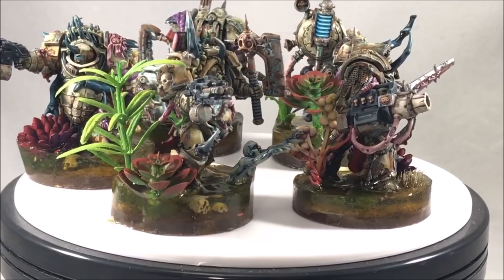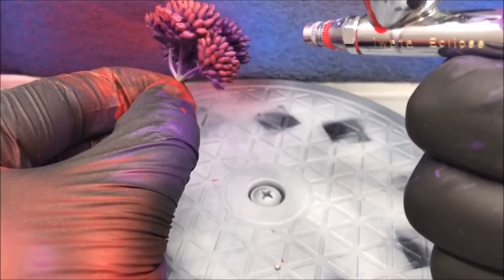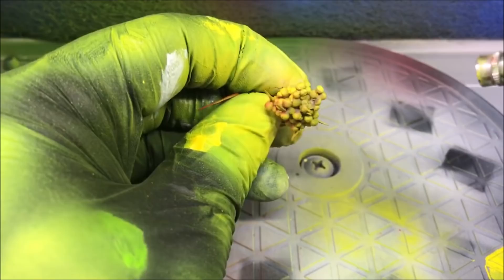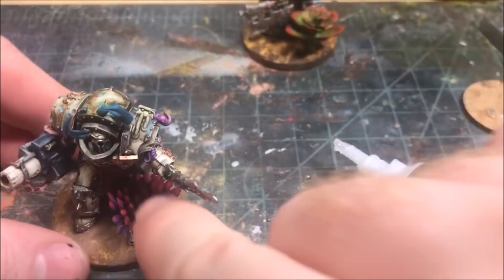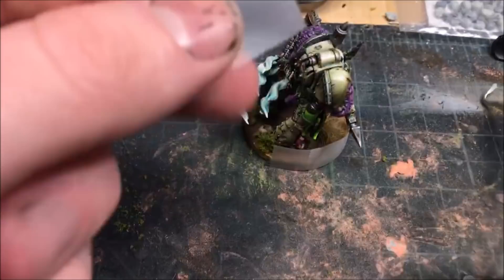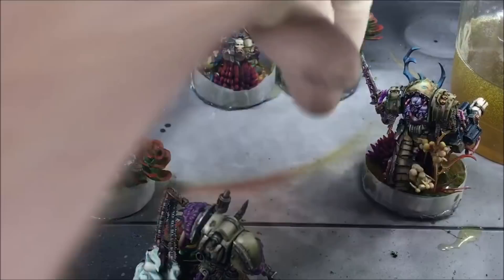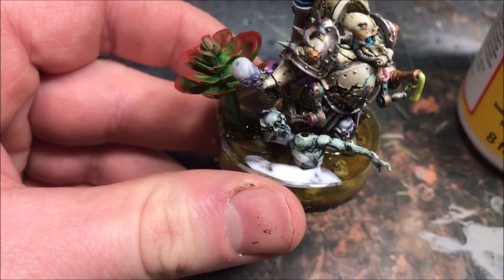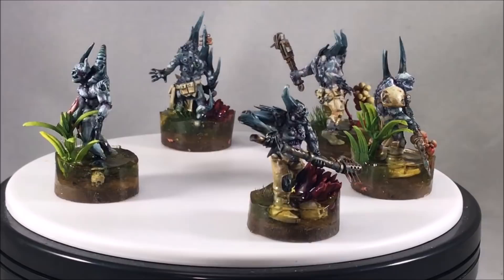How to Make Water/Swamp Bases for Miniatures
In this video I show you how to make thematic water bases for your miniatures.  In particular I show you how to make some vibrant Nurgle bases.

Title: Oxygen Garden
Artist: Chris Zabriskie